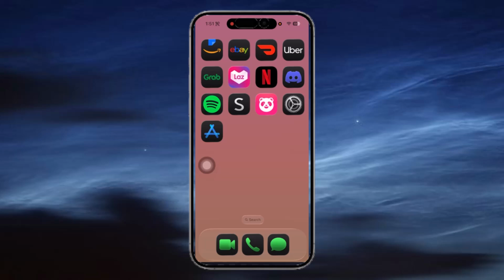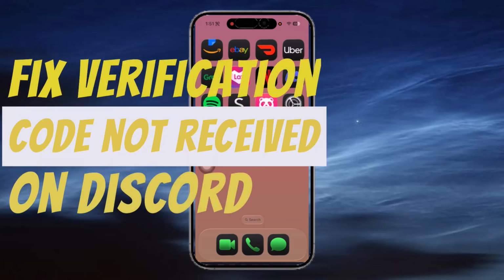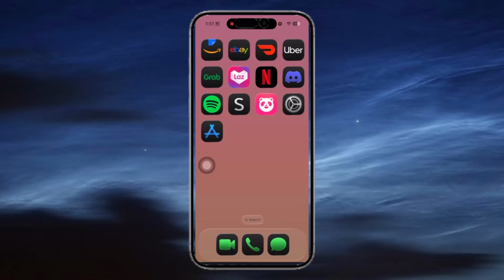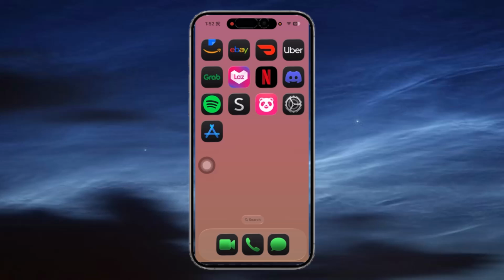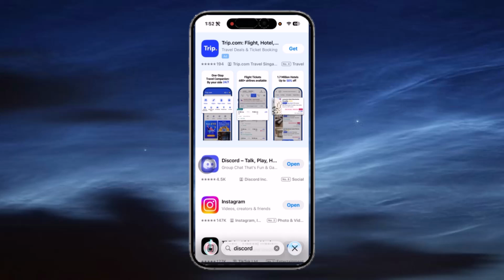How to Fix Verification Code Not Received on Discord (Step-by-Step)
Are you trying to figure out how to fix verification code not received on Discord logins so you can access your servers, direct messages, and friends? In this step-by-step tutorial, we will show you exactly how to troubleshoot, bypass, and fix Discord security code delivery failures on both PC and mobile. It’s the easiest way to solve the frustrating issue where your 2FA (two-factor authentication) email or phone number verification text messages simply won't arrive.

Many users get confused when they are locked out of their profile, often waiting hours for a security token that is being blocked by carrier spam filters, VoIP network restrictions, or internal Discord server delays. In this video, you’ll learn the exact fix to make Discord re-route your verification codes properly, how to check if your mobile carrier is filtering Discord’s automated shortcodes, and how to utilize your 8-digit backup codes to bypass the screen entirely. We cover everything you need to know about app cache optimization, Discord support channels, and login safety features for 2026.

⏱️ Quick Step-by-Step Overview:
Check your email's Spam/Junk folder or promotion tabs, and search explicitly for "Discord".

Ensure you are using a real, contract mobile number — Discord actively blocks virtual VoIP numbers (like Google Voice).

Clear your Discord app cache (on mobile) or open Discord in an Incognito / InPrivate browser window on PC.

Locate your text file containing your 8-Digit Backup Codes that you downloaded during initial 2FA setup to bypass the prompt.

If using an authenticator app, sync your device's internal time clock with the network time to fix out-of-sync code errors.

If this video helped you fix your login loop and get back onto your Discord servers, make sure to SUBSCRIBE to the channel, leave a COMMENT if you are still experiencing authentication bugs, and hit that LIKE button!